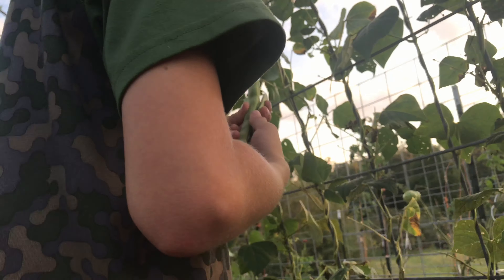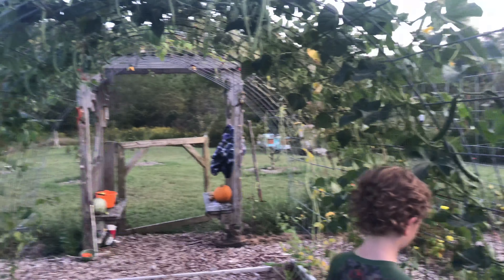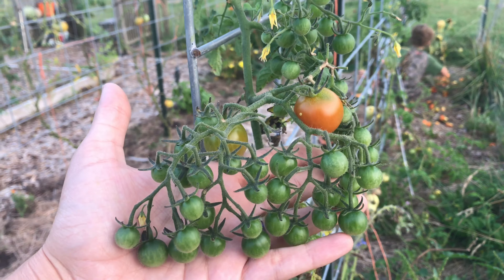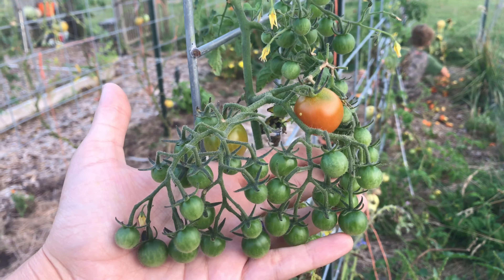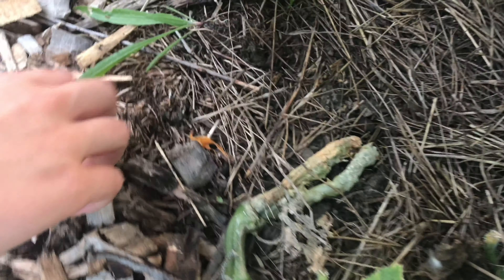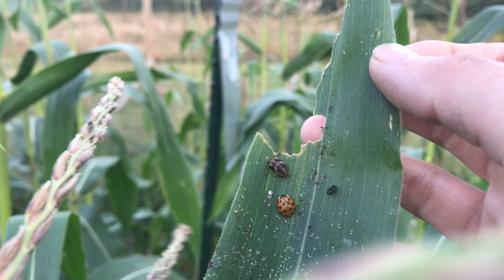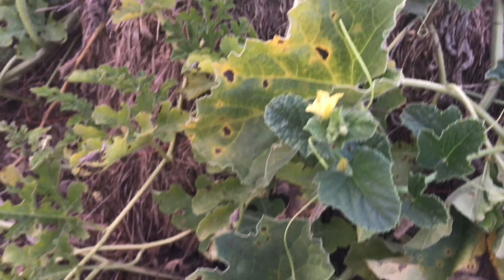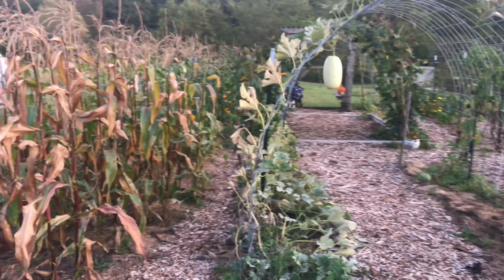Melons & Ladybugs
It’s melon picking time these days! Also, lots of ladybugs have hatched and completed their life cycle in our garden! We’ve watched the entire process, so cool!